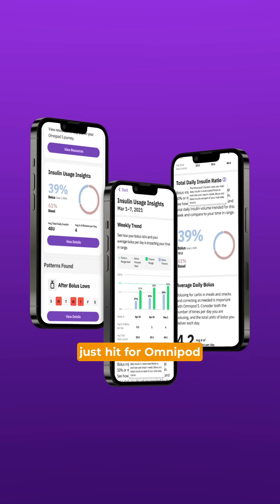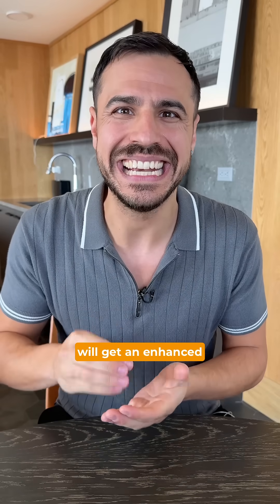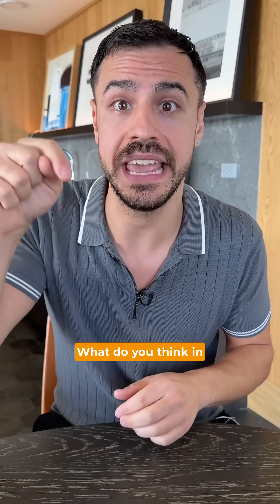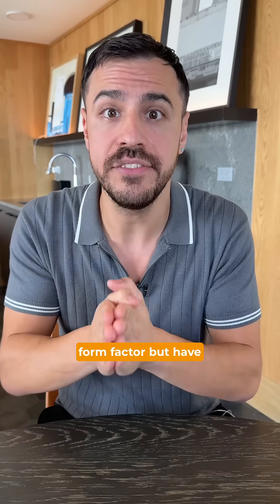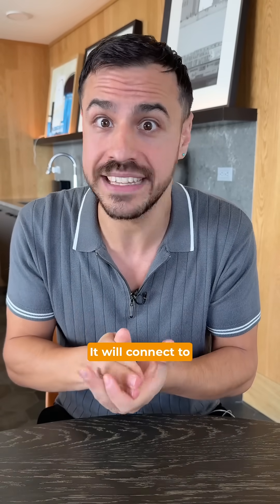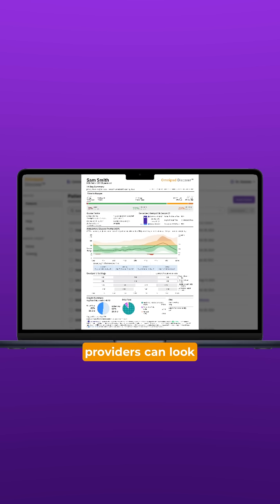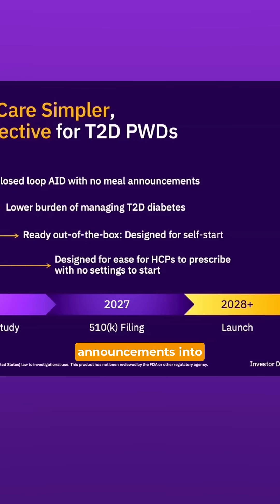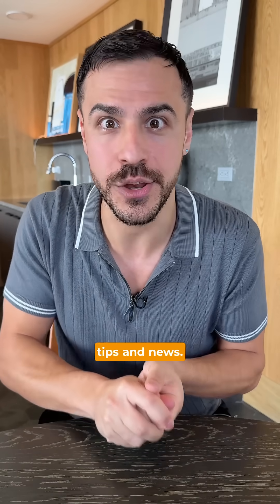Major Omnipod 6 News Announced & Omnipod 5 Updates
Major Omnipod announcements: Omnipod 5 updates coming in 2026, Omnipod 6 details (release in 2027), and a new insights platform called Discover. More info on Diabetech.info!